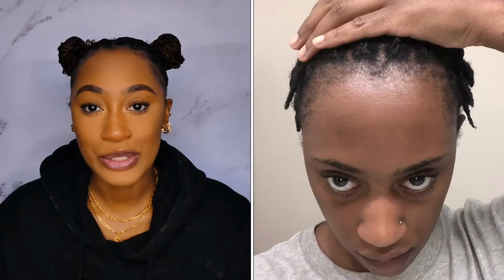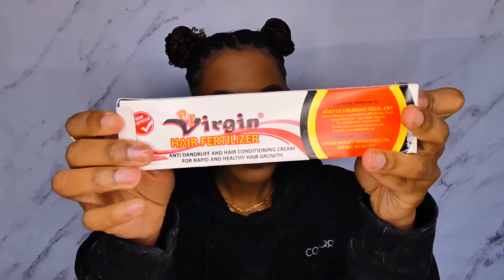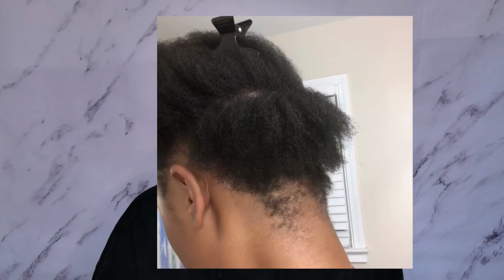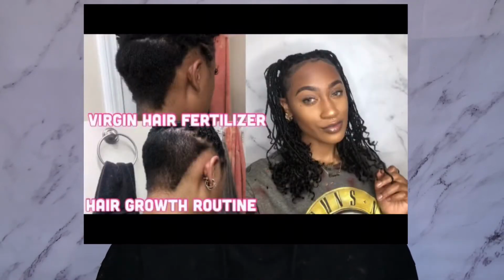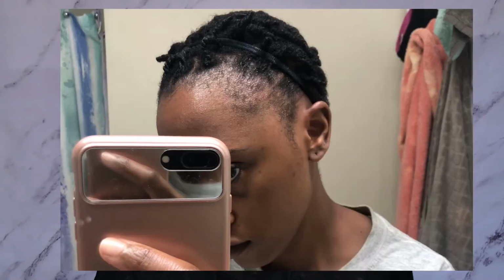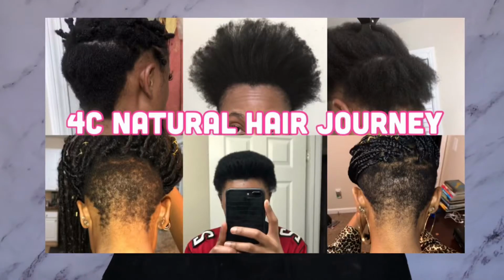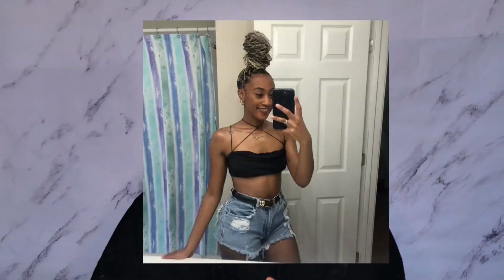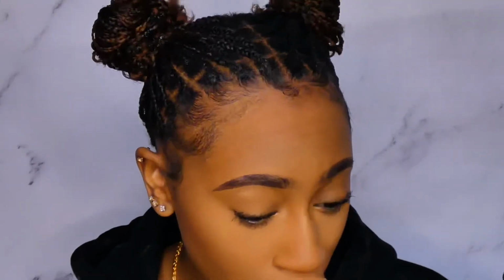How to grow BACK 4C Edges | JaKayla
In today’s video I share the hair mix I used to grow out my 4C edges. They pulled out from tight hair styles. My edges aren’t where I want them just yet but they’re making a strong comeback. I hope this helps!

Products mentioned:
-Virgin Hair Fertilizer
-Extra Virgin Olive Oil: check Walmart
-Sunny Isle Jamaican Black Castor Oil
-Wild Growth Oil
-Peppermint Oil: check your local beauty supply store

Lakey Inspired Me 2